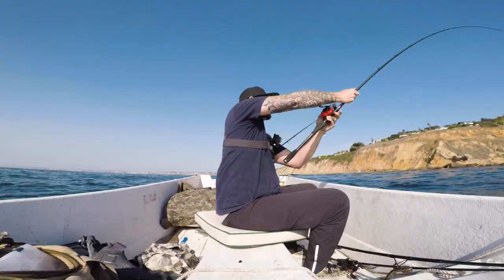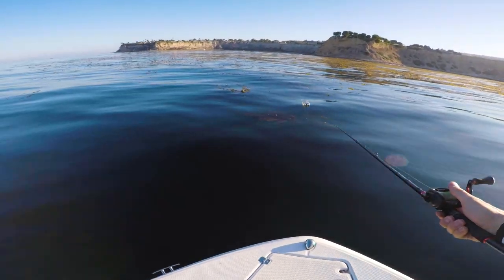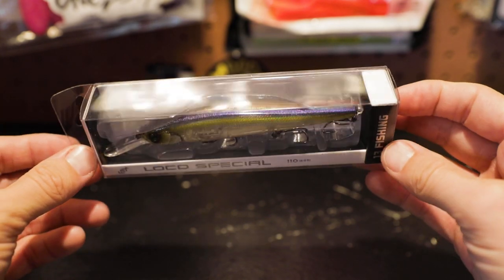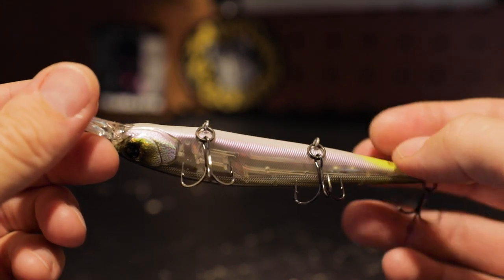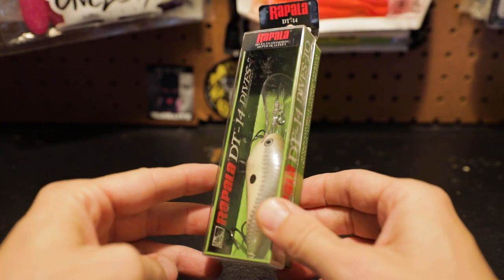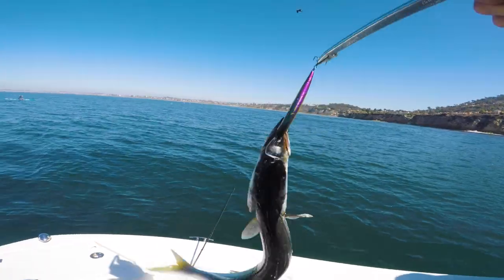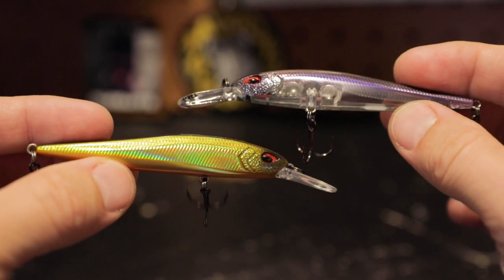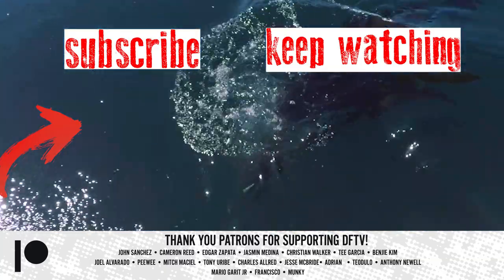Fishing AWESOME Baits To Trigger MAD Reaction Bites!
I'm back at Palos Verdes fishing this Fall transition with some awesome new reaction baits I picked up from LA Fishing Alliance recently. My buddy Rob from Reeling In Beasts invited me out and we had a blast triggering these mad barracuda bites! Stick around, I'll show you exactly what I used to get bit.

-The music I use in my videos - AMAZING for YouTubers!
for more information.